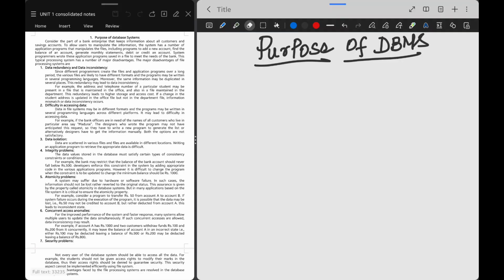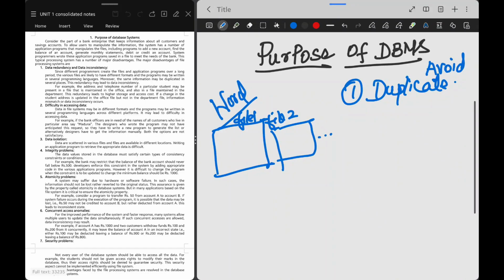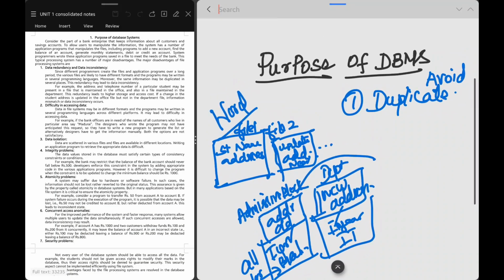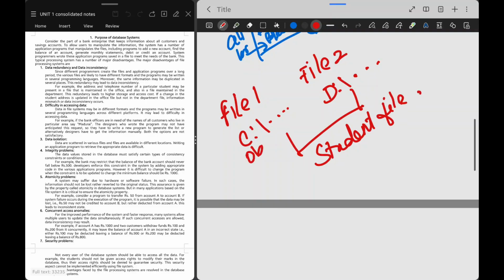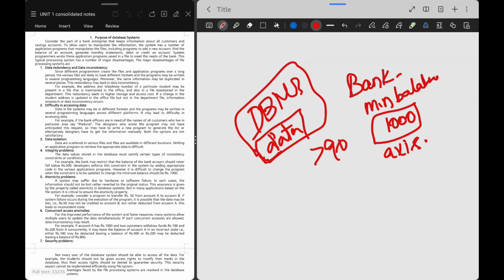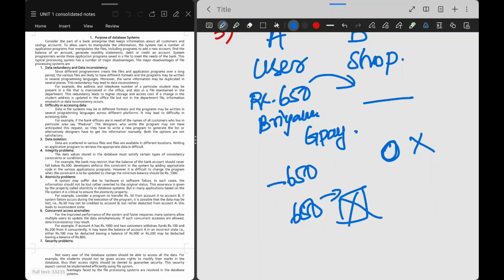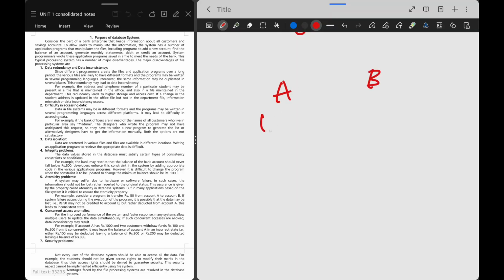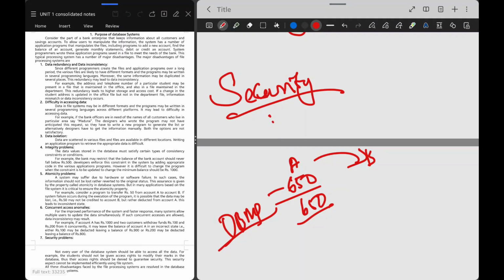🔴 Purpose of DBMS Explained | Why Database Management Systems Are Essential!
🚀 Why is DBMS Important? Discover the key role of Database Management Systems (DBMS) in organizing, storing, and securing data efficiently! Whether you're a student, developer, or IT professional, understanding DBMS is crucial.

🔹 What You’ll Learn:
✔️ What is a DBMS?
✔️ Key Functions & Advantages
✔️ How DBMS Ensures Data Security & Integrity
✔️ Why Businesses & Applications Rely on DBMS

📌 Watch till the end to master the fundamentals of DBMS and boost your knowledge! 🔥